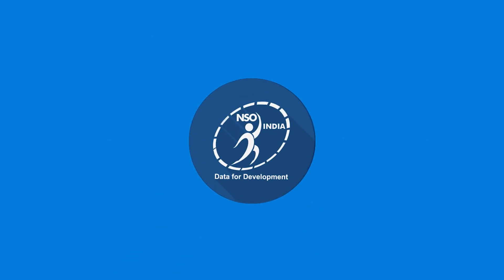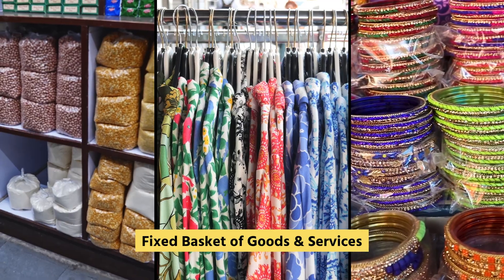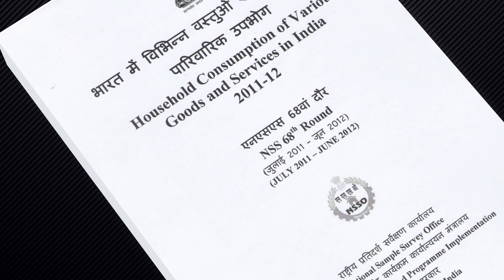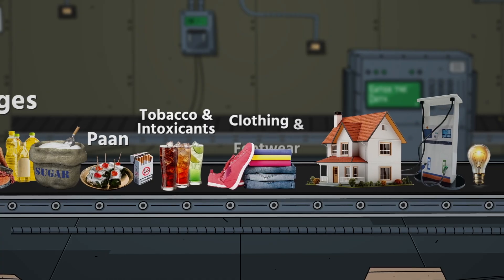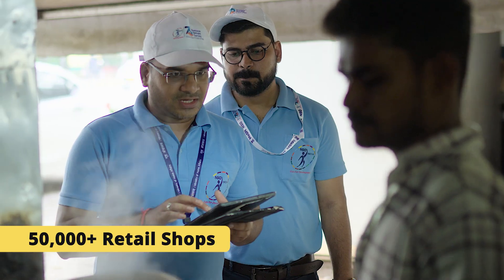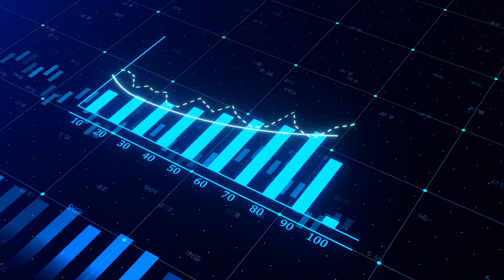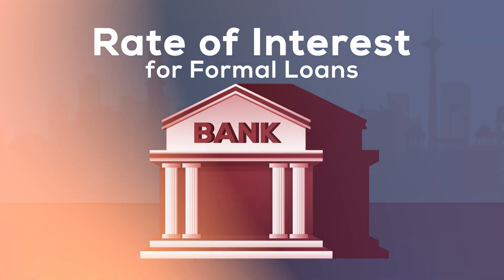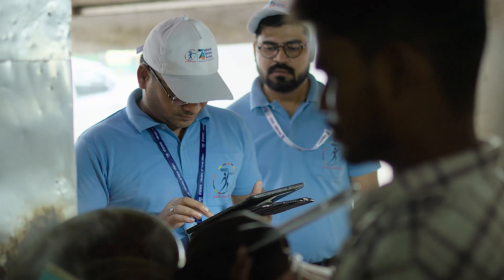MOSPI CPI First Video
Consumer Price Index: Your Window into India’s Economic Health

National Statistics Office (NSO), Ministry of Statistics and Programme Implementation (MoSPI) estimates the Consumer Price Index (CPI) every month to measure changes in retail prices over time for a fixed basket of goods and services that households purchase for the purpose of consumption.

In the current CPI series, the base year is 2012. The base year will now be revised to 2024 to better capture today’s consumption patterns. The item baskets and their weights are derived from the Household Consumption Expenditure Survey (HCES).

Watch this video to understand why Consumer Price Index is essential to understand country's economic health.